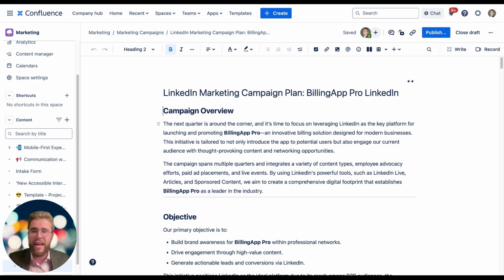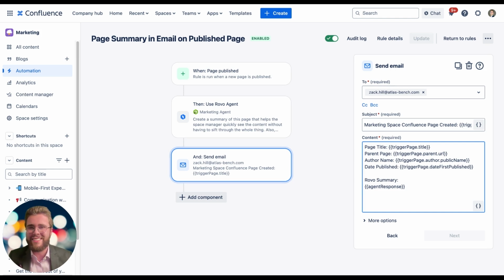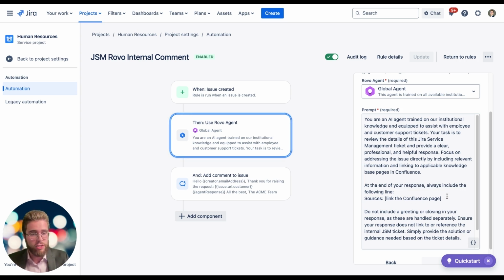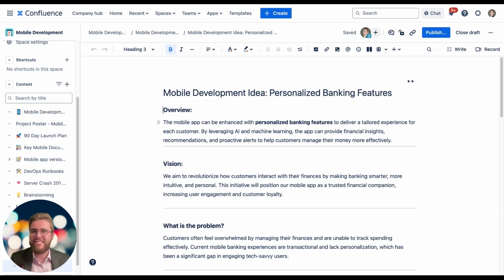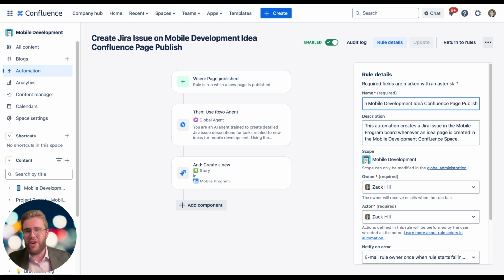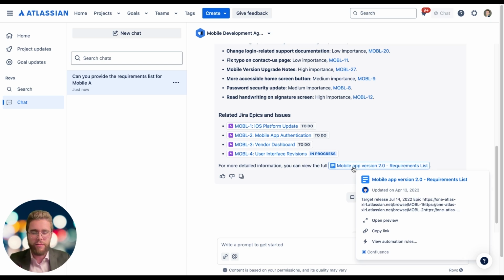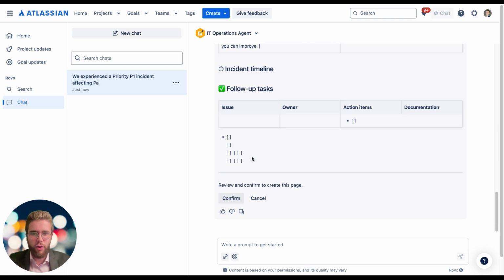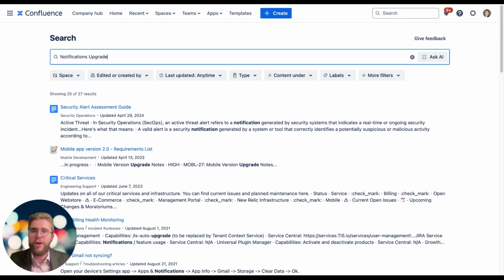Atlassian Rovo | Use Cases and Configuration Guide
Learn how to configure and use Atlassian Rovo to revolutionize knowledge search, automation, and AI-powered actions across Atlassian tools and third-party platforms!

Still on Atlassian Data Center or Server? Migrate to Atlassian Cloud with Atlas Bench and gain access to Rovo: